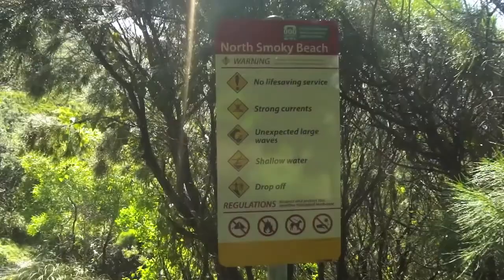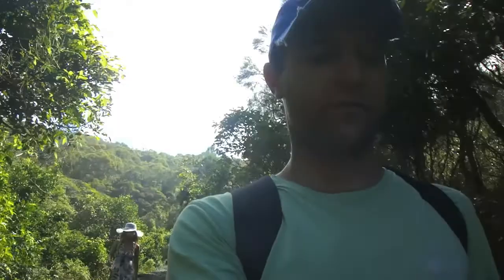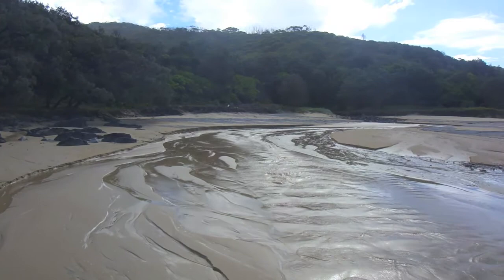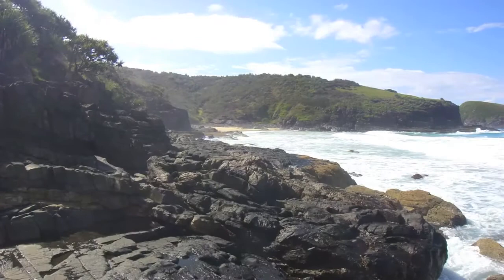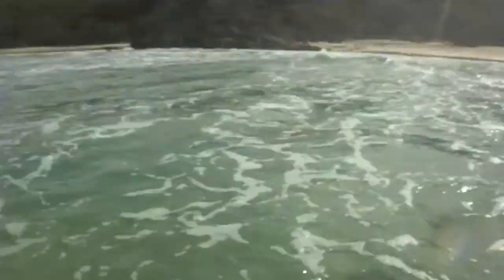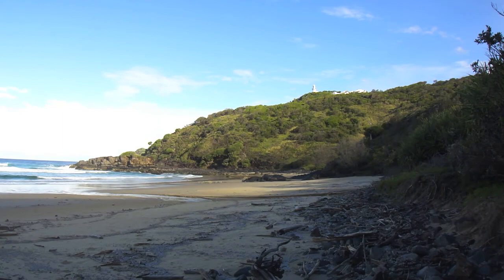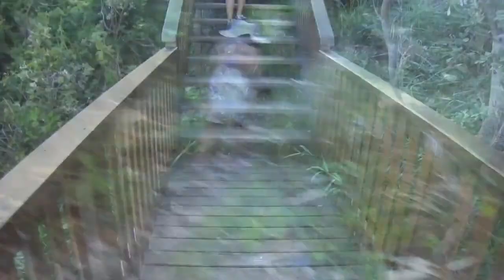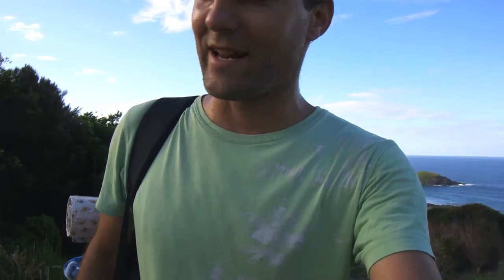Smoky Cape Beach, Jack Perkins Trail, Hat Head National Park, NSW